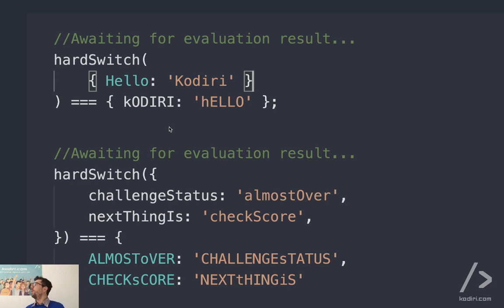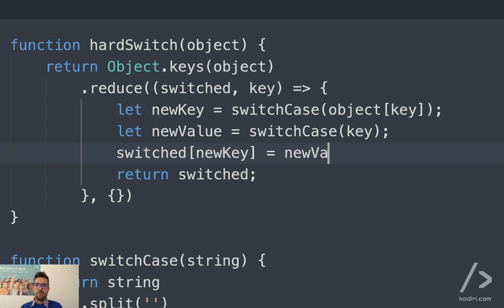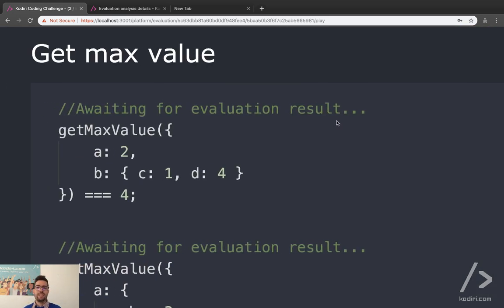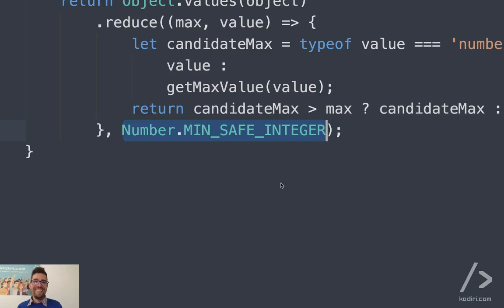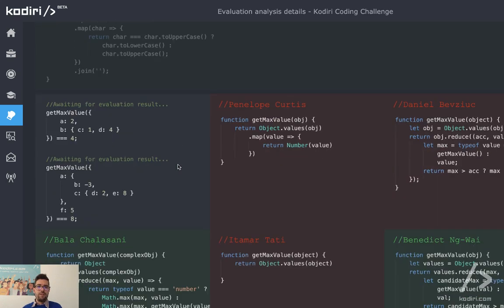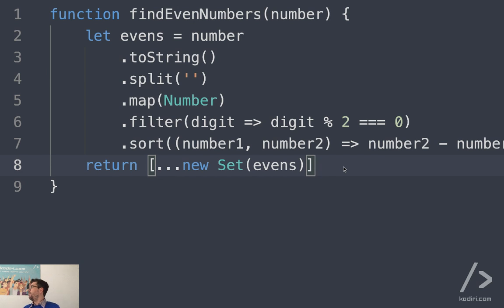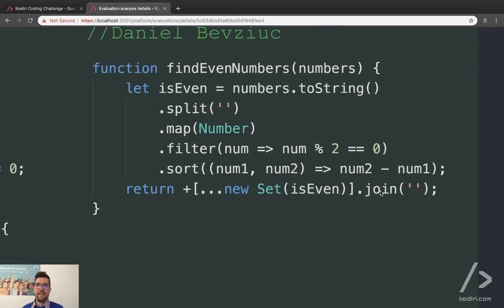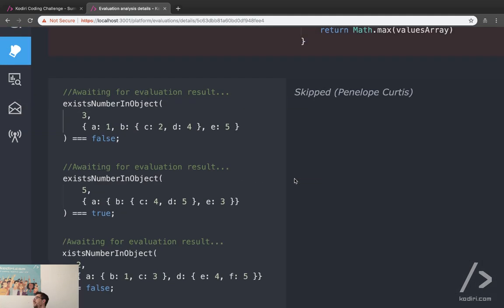Coding Challenge Review - Expert - 13.02.19